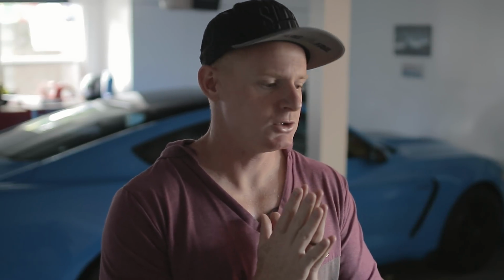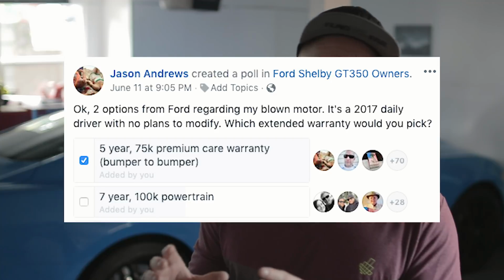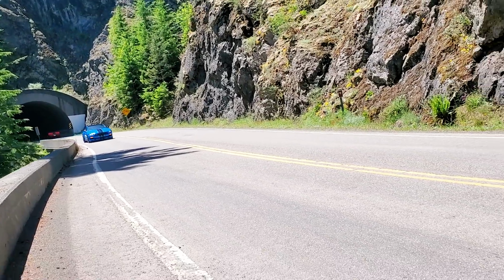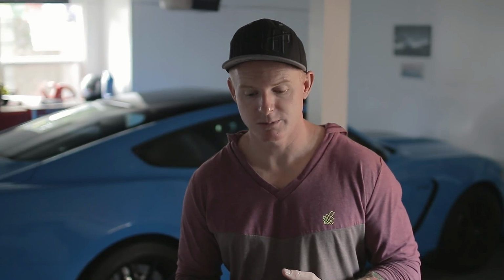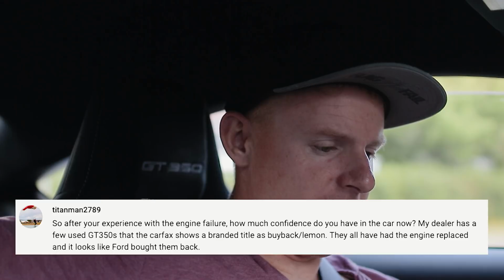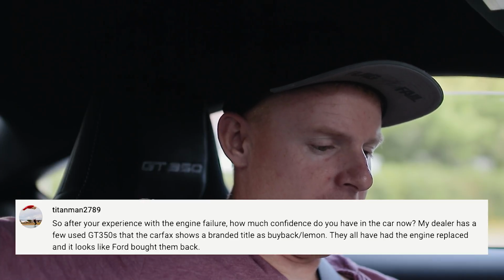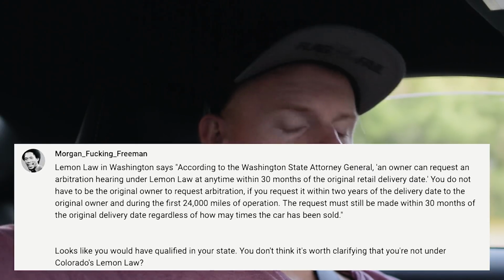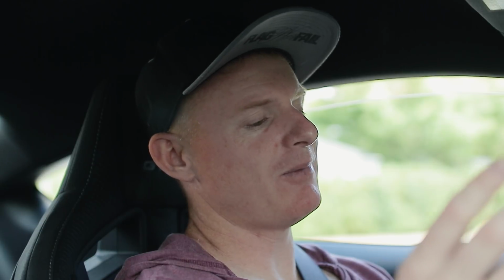GT350 Buyback CLOSURE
I went with the 5 year, 75k mile full Ford Premium Care plan.  Just a few more drives and this thing will be fully broken in and ready to enjoy!